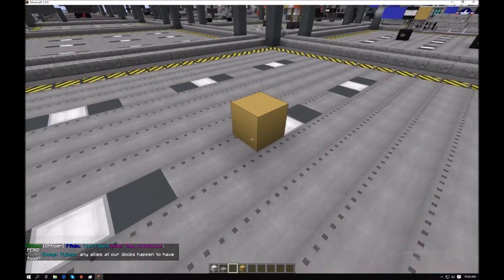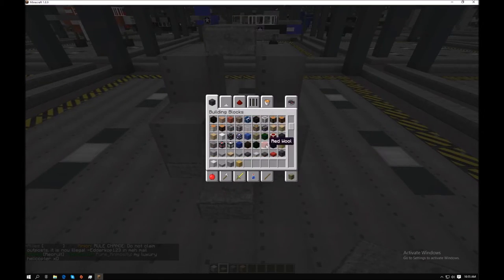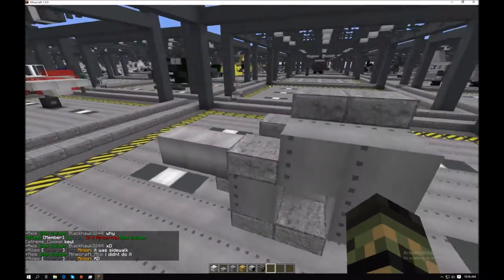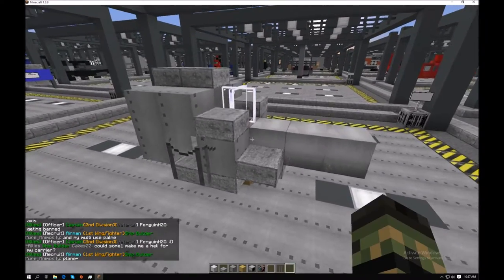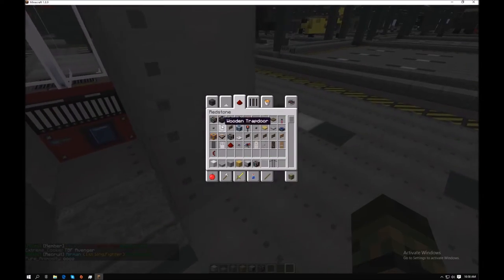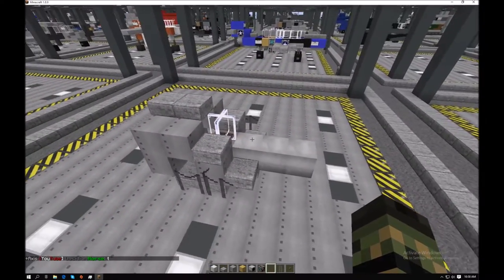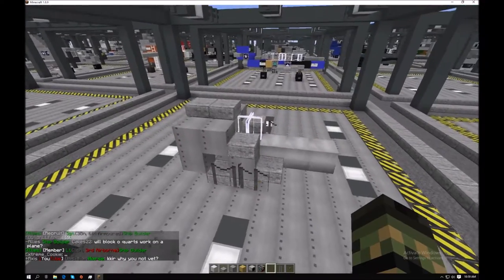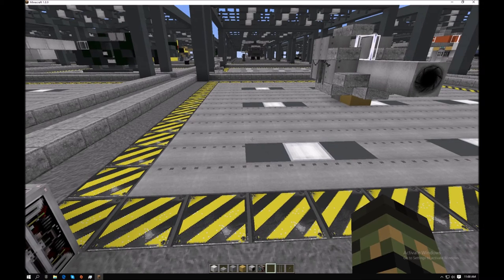Naval Battle Zone: Triple Turret Design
Join DWING Productions in this awesome video and game with us.

Games
Naval Battle Zone
War Thunder
World of Warships
Heros and Generals
Red Orchestra 2

NBZ
NavalBattleZone.com

DWING Productions is currently run by DWINGMAN97, Dooley1999, and Kkirschling but we would love to have more. Keep uploading NBZ videos to your channel and stay active here and our team might add you to the family.